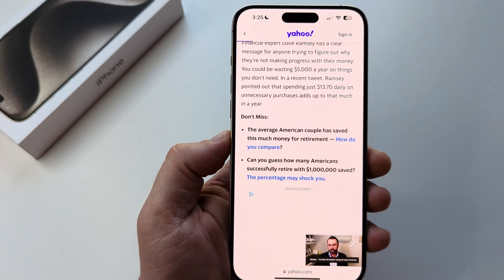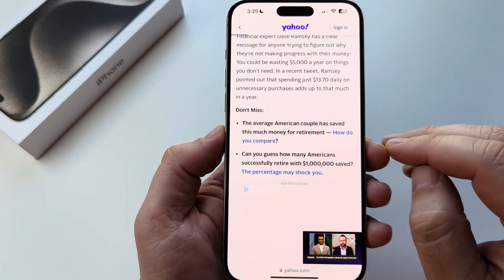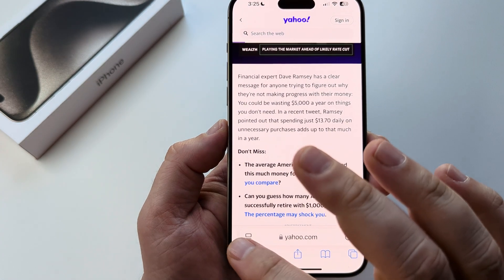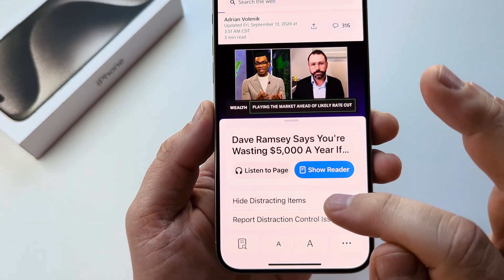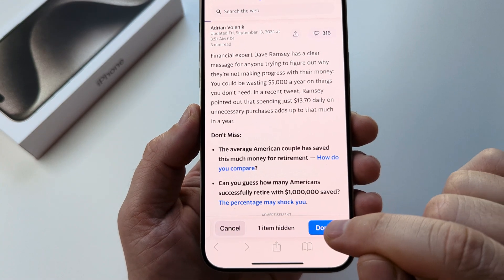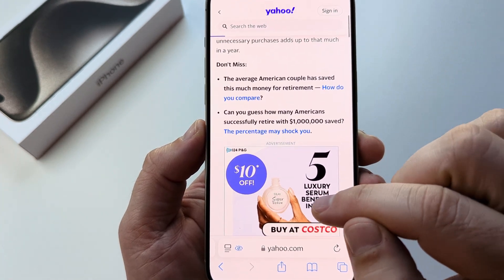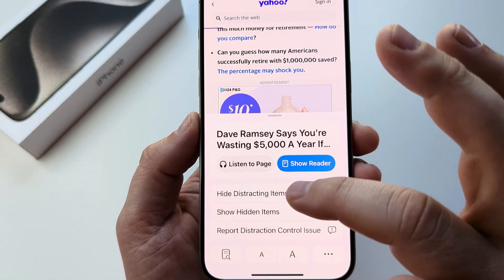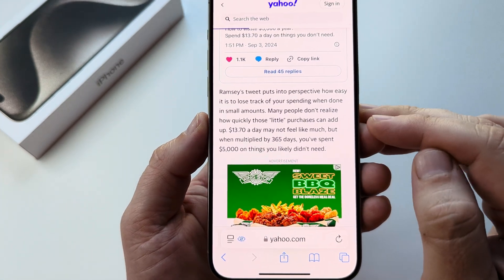iOS 18: How To Remove Distracting Items On Safari (Ads & Videos)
Here is how to delete and remove distracting ads, images, and anything you want in Safari that detracts from reading a webpage.

Let me know if this video was helpful in the comments!